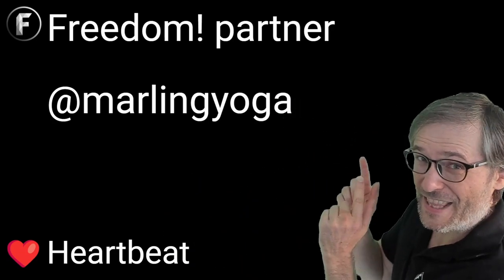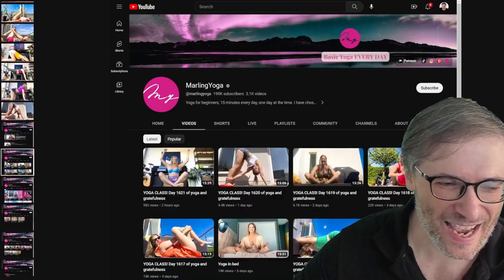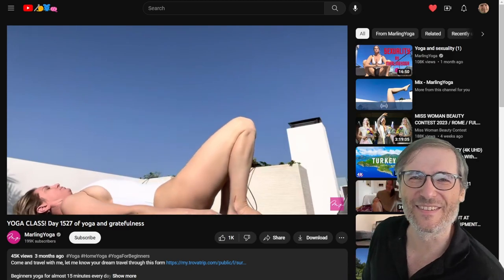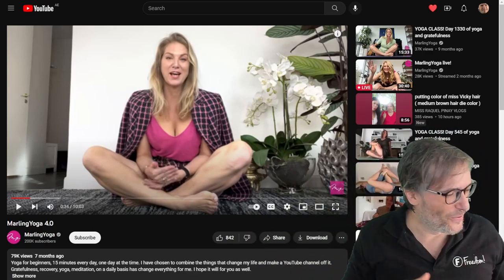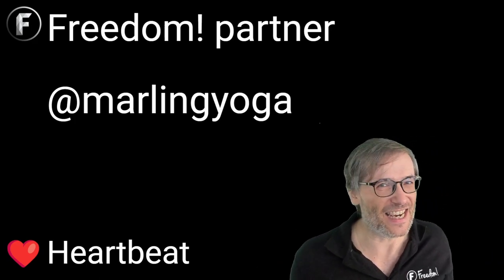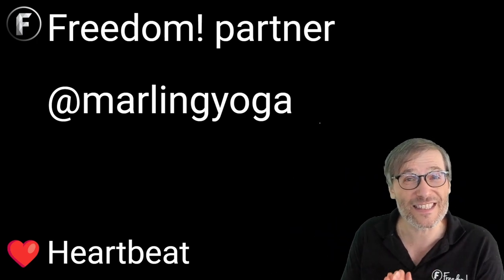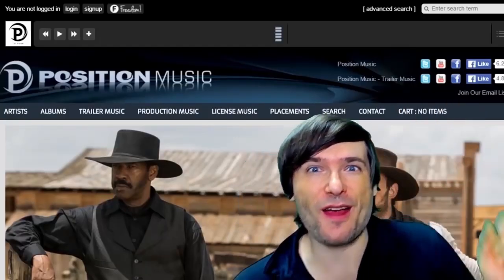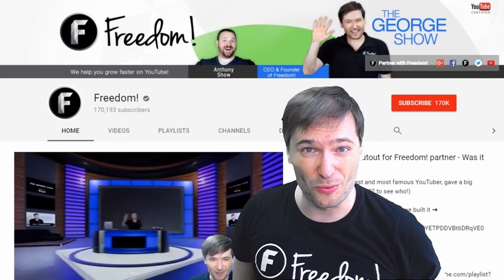New Freedom! partner - MarlingYoga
Yoga for beginners is the Freedom! partner MarlingYoga from Sweden.

▼ Chapters

0:00 - Meet MarlingYoga, Yoga for beginners
3:39 - Get promoted by Freedom!
4:44 - heartbeat.photos is ready to try
5:11 - heartbeatmoments.com is ready to try
5:35 - Heartbeat is built for you!
5:55 - Final words by George
6:38 - Freedom! mission statement

▼ About George

▼ Links

▼ Freedom! Writers